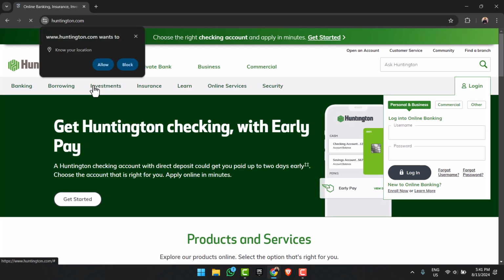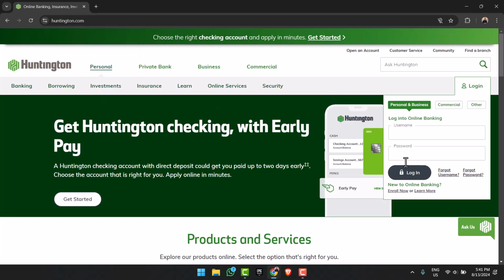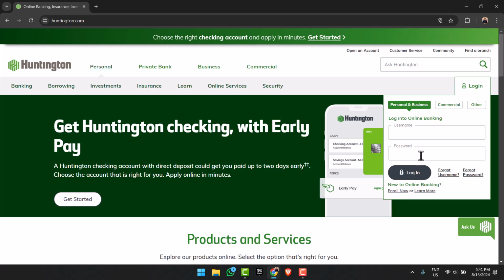How to Login to Huntington Bank | How to Sign In to Huntington Bank !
Hey everyone, welcome back to another tutorial video! In today's video, I'll show you how you can log into your Huntington Bank online banking account. Follow these simple steps to access your account securely.

Step-by-Step Instructions:
Open Your Web Browser:

In the web address bar, type in "Huntington Bank" or go directly to huntington.com.
Press Enter, and you will be taken to the official homepage of Huntington Bank.
Locate the Login Box:

On the Huntington Bank homepage, look for the login box, which is typically located on the right side of the screen.
Enter Your Username and Password:

In the login box, enter your Username in the first field.
Log In:

After entering your credentials, click on the "Login" button.
If your credentials are correct, you will successfully log into your Huntington Bank online banking account.
Forgot Your Username or Password?:

If you've forgotten your username, click on the "Forgot Username?" link below the login fields and follow the prompts to recover it.
If you've forgotten your password, click on the "Forgot Password?" link and follow the instructions to reset it.
Enroll in Online Banking:

Follow the instructions provided to complete the registration process.
That's it! You've successfully logged into your Huntington Bank online banking account.

Logging into your Huntington Bank account online allows you to manage your finances, view account balances, transfer funds, pay bills, and more. Make sure to keep your login credentials secure and update your password periodically to protect your account.

If you encounter any issues during the login process, Huntington Bank’s customer support is available to assist you. For more detailed guidance on using Huntington Bank’s online banking services and managing your account, explore our other tutorials and visit Huntington Bank’s official support resources.